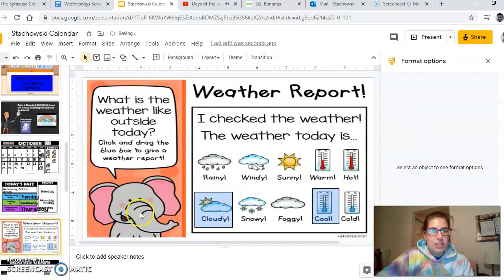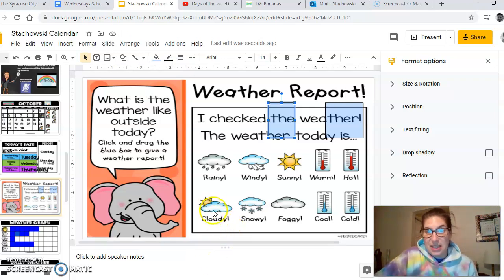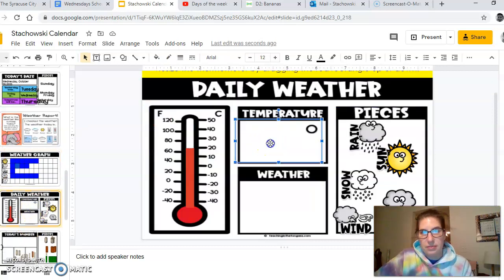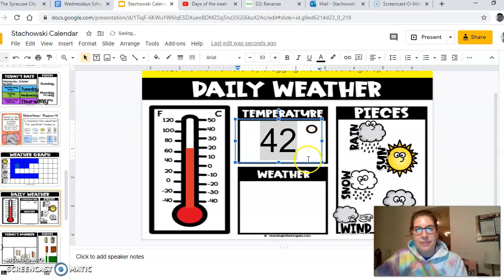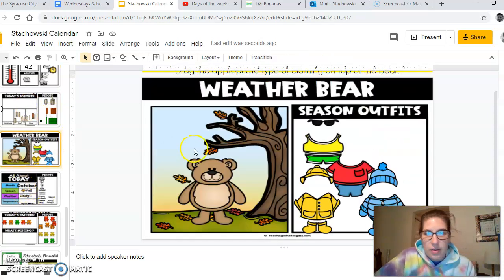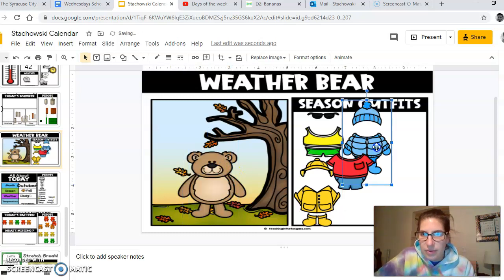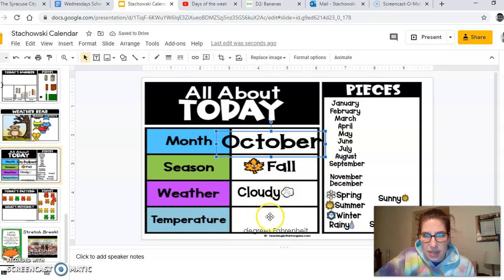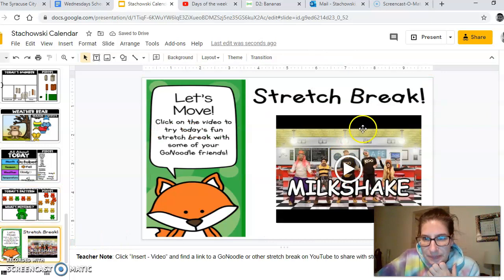Wed Morning Meeting